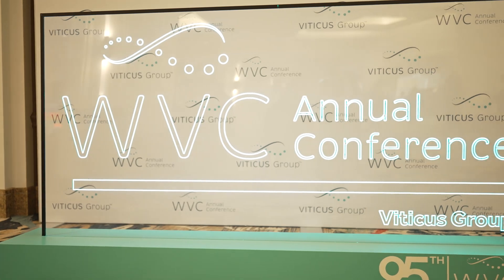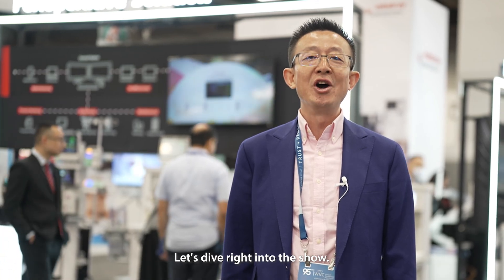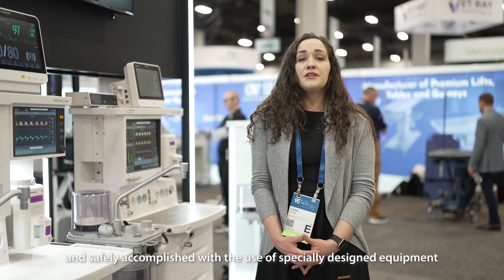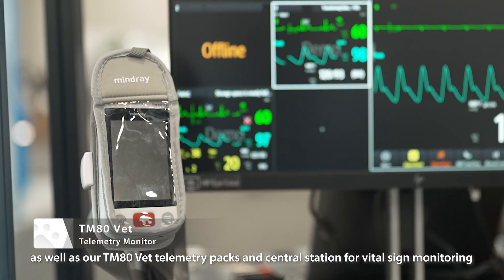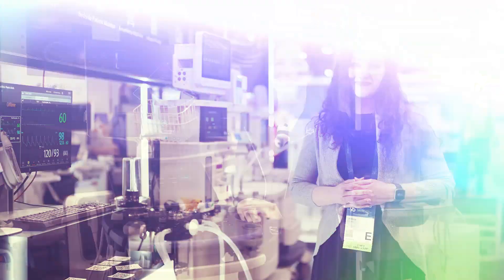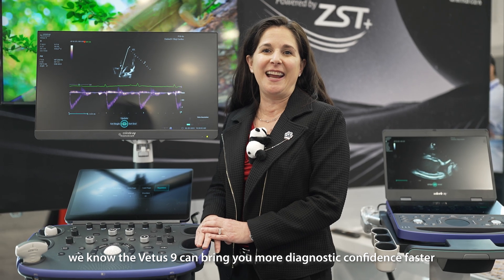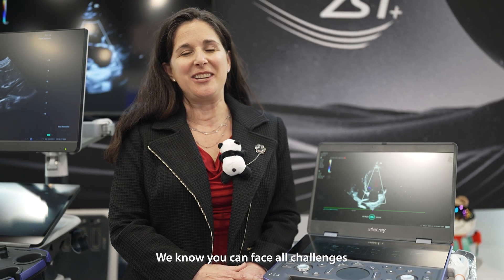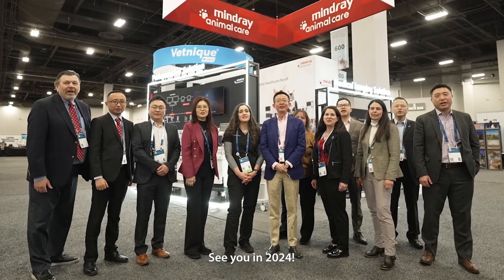WVC2023! ‘Pawsitive' Change for Veterinary Future!